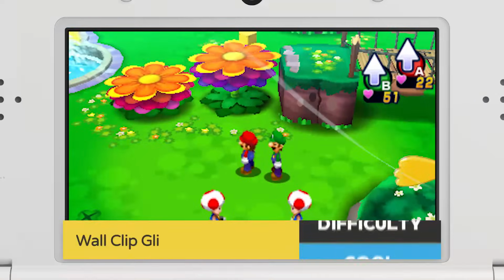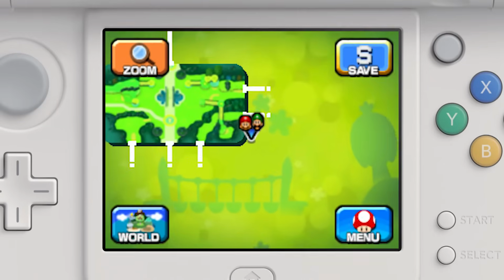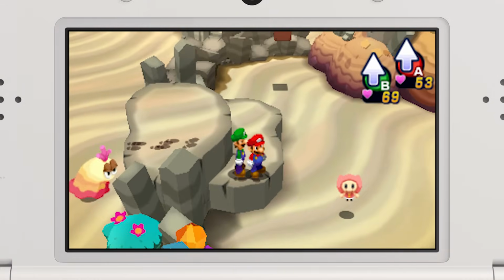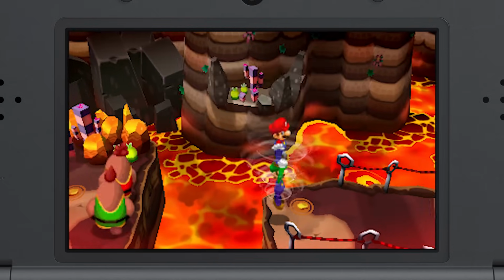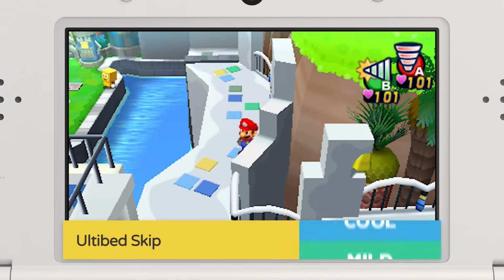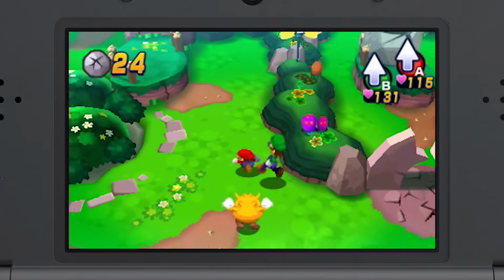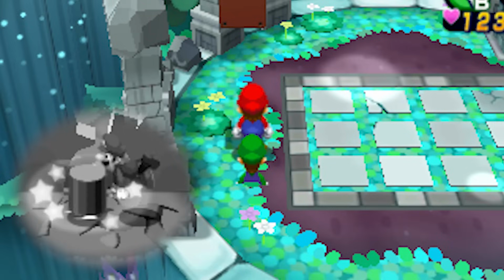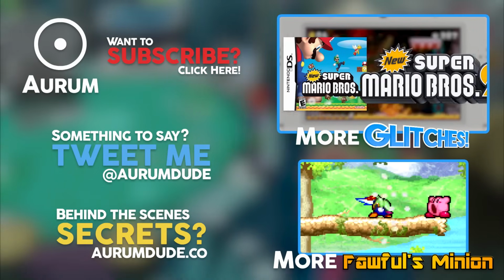Mario & Luigi: Dream Team GLITCHES! - What A Glitch! ft. Fawful's Minion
Tired after all these glitches in Mario & Luigi: Dream Team? Relax with another episode of What A Glitch!

► Glitches in Dream Team:
00:53 - Wall Clip Glitch / Get On Top of Bridge
01:50 - Go Through Walls Glitch
02:00 - Early Hammers
02:40 - Grobot Early
02:53 - Another Mushrise Park Out Of Bounds Glitch
03:23 - Skip All of Dozing Sands
03:59 - Mt. Pajamaja Go Through Walls Glitch
04:37 - Mega Pi'illo Softlock
05:33 - Another Mt. Pajamaja Out of Bounds Glitch
06:08 - Ultibed Skip
07:41 - Mini Mario By Himself / Adventures
08:27 - Walk Over Air / Somnom Tracks Skip
09:11 - Luigi Stuck In Ground
09:31 - NEO BOWSER CASTLE SKIP